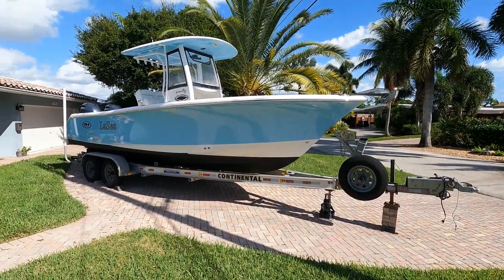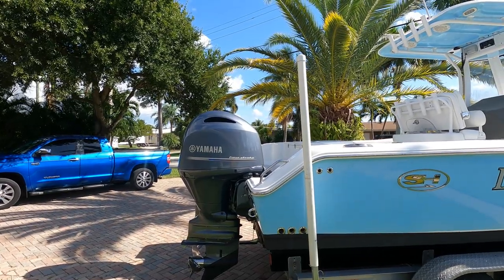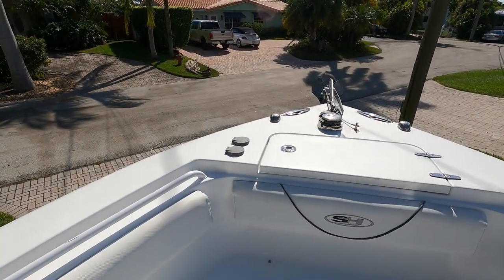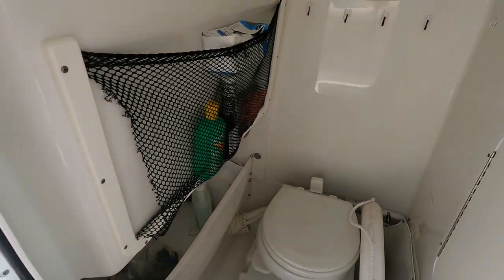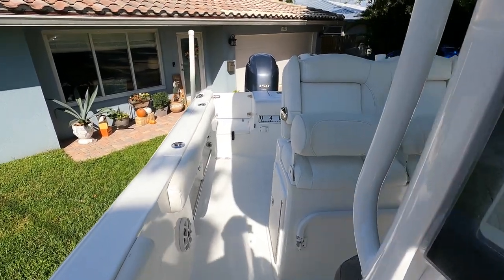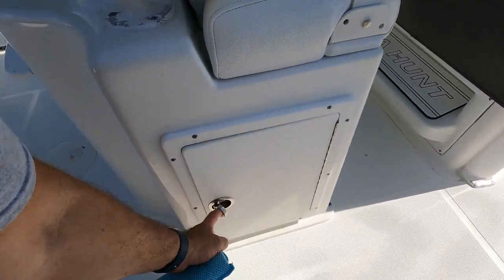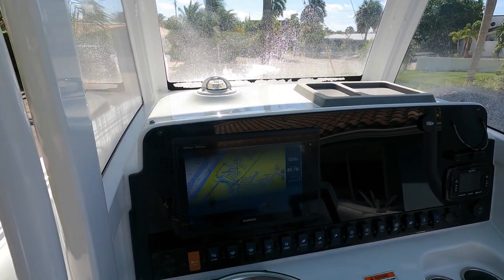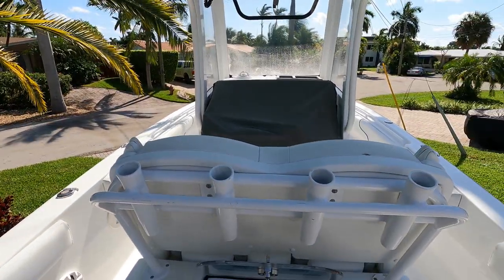Sea hunt Gamefish 25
2017 Sea Hunt Gamefish 25
This series delivers exactly what the serious fishermen demand in a sportfishing center console boat. These boats come ready to fish with standard features such as multiple insulated fishboxes and livewells, cockpit and bow bolsters, all stainless hardware and Yamaha Command Link digital gauges. The Gamefish series have recessed trim tabs, and hydraulic steering as standard equipment as well. The cockpits are designed to have abundant room for 360-degree of fishing. These hulls deliver soft dry rides second to none.  New water pumps installed at 1330 hrs. Both engines will have there 100 hr. service for new owner. Oil, Filters, plugs, fuel filter, water separator, lube, zincs. Bottom just painted on 10/18,21  The engines have 1 year 2 months left on transferable warranty. Service is done every 100 hours and boat is flushed after every use. 1500 hours.
This boat is priced right for quick sale!! $79,999

10 Year Transferable Hull Warranty
Built Using Abyc Standards​
Windlass W/ Bow Roller & Rode W/ 300 Ft Of Anchor Line & A Polished Anchor
148 Quart Port Side Insulated Bow Storage
148 Quart Starboard Side Insulated Bow Storage
188 Quart In-Floor Storage
​Bait Tank Leaning Post With 35 Gallon Livewell & Captains Chairs
19 Gallon Freshwater System
27 Gallon Aerated Transom Livewell
220 Quart Transom Fishbox​
Anchor Storage
Acrylic T-Top Enclosure W/ Electric Actuator
Acrylic Dash Panel W/ Phone Holder
Tilt Seastar® Hydraulic Steering
Integrated Fiberglass T-Top W/ Led Lights & Vapor Mist System
Side Entry Door
Bow Bolsters
Bow Backrests
Bow Cushion
Cockpit Bolsters
Stainless Steel Cup Holders
Jl Audio Weatherproof Mediamaster® Mm50 Stereo & 280 Watt Amp
Usb Connection
Stainless Steel Through Hull Drains
Vision Steering Wheel With Power Knob
Compass
Stainless Steel Rub Rail
Console Storage
Recessed Auto Retract Trim Tabs W/ Led Trim Tab Indicators
Gunwale  Cup Holder/Rod Holders
Gunwale Toe Rail
Under Gunwale Rod Storage
Led Underwater Lights
Led Spreader Lights
Retractable Transom Dive Ladder
Swim Platform
High Speed Pick Up
Recessed Pull-Up Cleats
Recessed Powder Coated Bow Rail
Horn
High Pressure Wash Down System
Yamaha Digital Command Link Gauges
Big Game Tackle Organizers And Drawers
Walk Through Transom Door
Locking Glove Box
Dual Battery Switch
Powder Coat Package
China Toilet W/ Holding Tank, Pumpout & Discharge
Marine Dash Mat